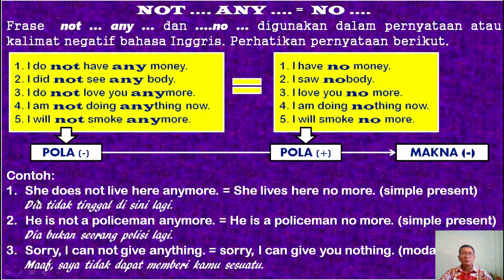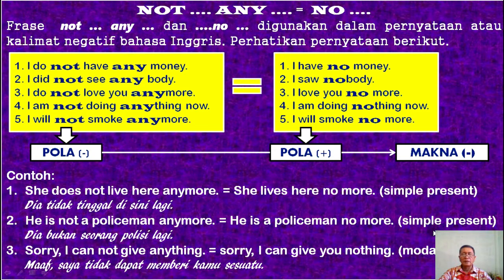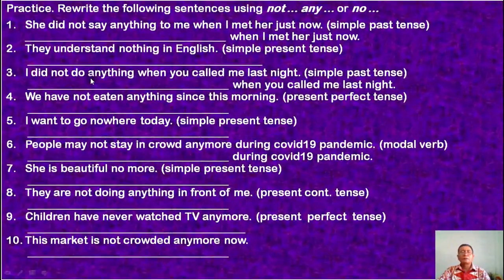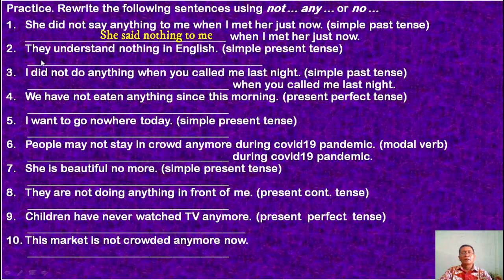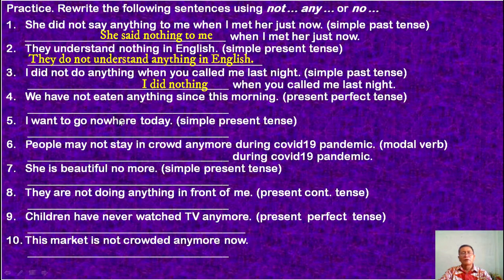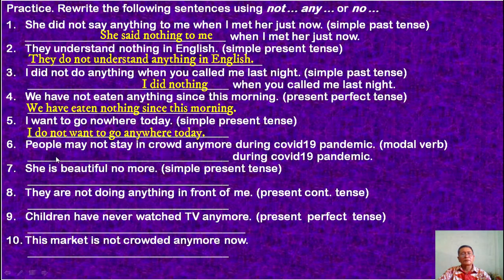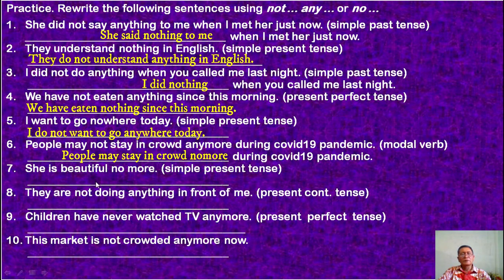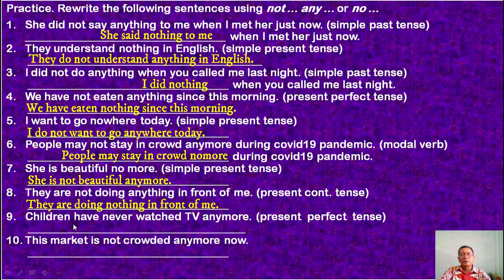Episode 30 NOT ANY and NO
Video eps. 30 menjelaskan pola dan penggunaan ... not ... any dan no..., agar penonton dapat menggunakannya secara benar.